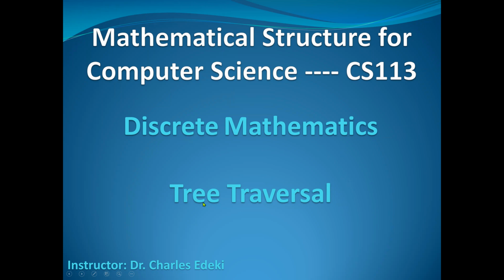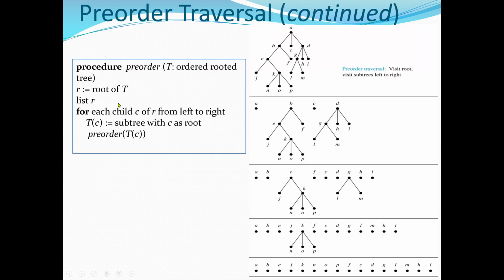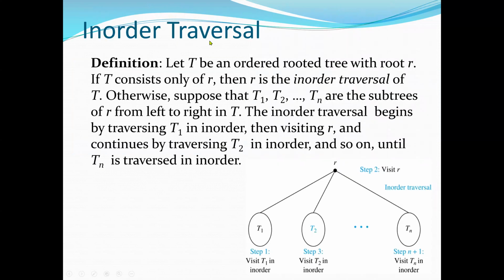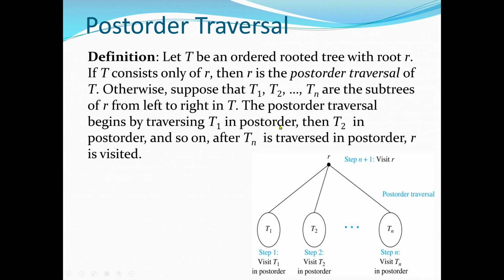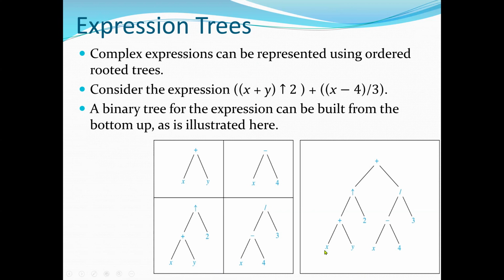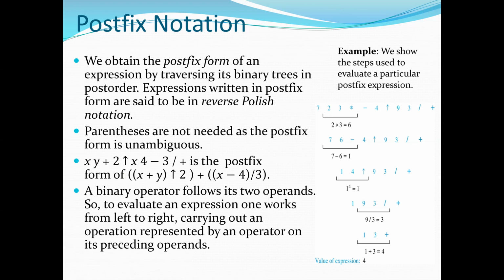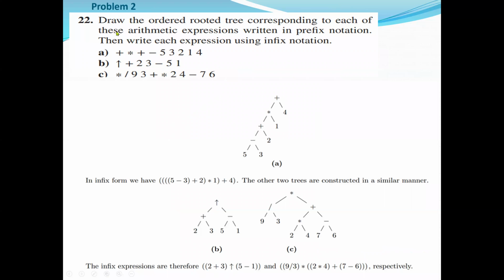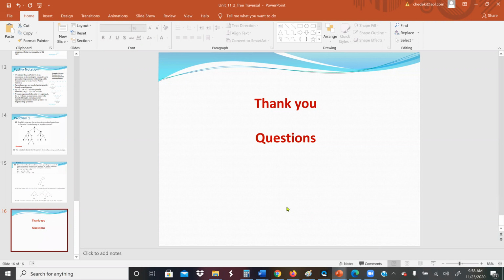Tree Traversal : Discrete Mathematics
A traversal of a graph is an algorithm or process for "visiting" all of the vertices in a tree in a specified order that is determined by the graph structure. Tree traversals are traversals that are defined in the special case that the graph is a rooted tree.
Generally, we traverse a tree to search or locate a given item or key in the tree or to print all the values it contains.
In-order Traversal. In this traversal method, the left subtree is visited first, then the root and later the right sub-tree. ...
Pre-order Traversal. ...
Post-order Traversal.